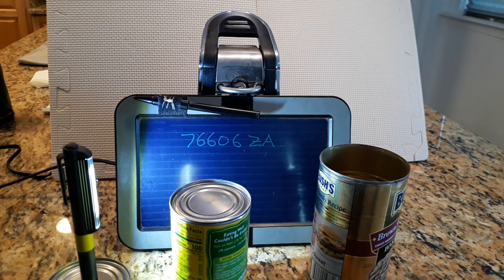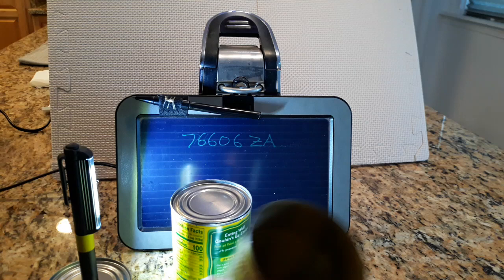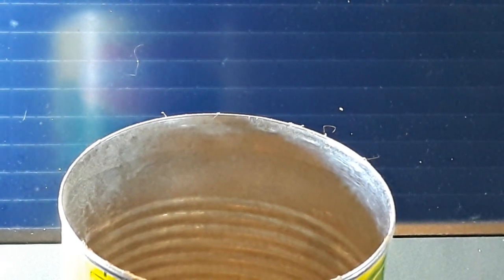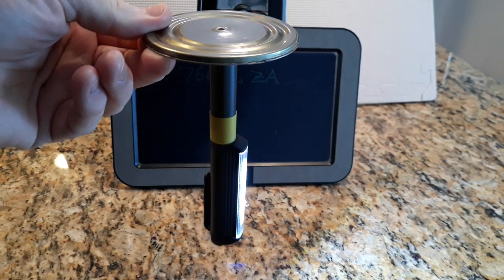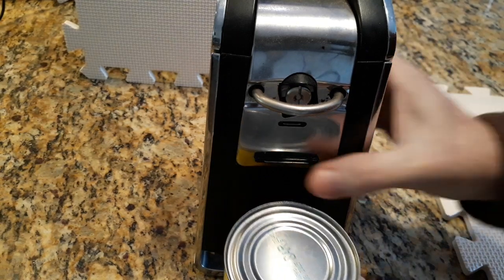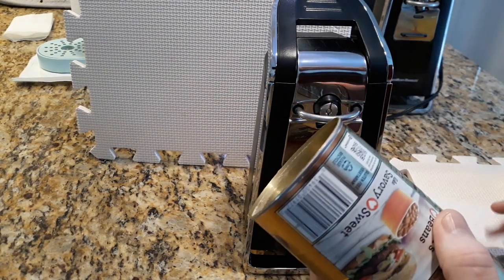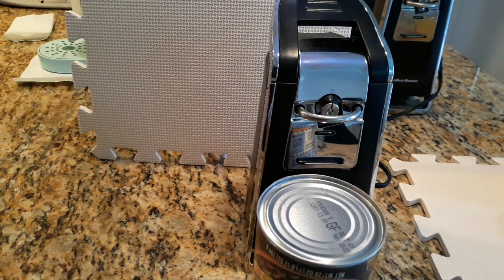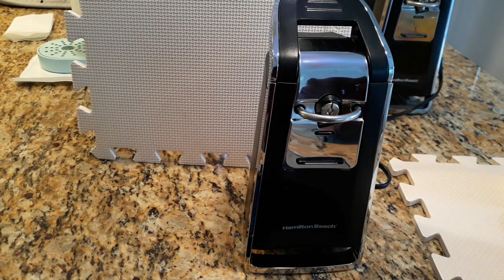Hamilton Beach Safety Can Opener Model 76606ZA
It was time to replace the old Hamilton Beach Safety Can Opener. So, we decided to get the exact same model.
We have always been happy with the performance of this model. But after 2 1/2 years, the cutting blade was getting worn.